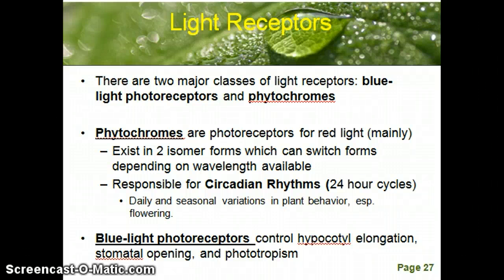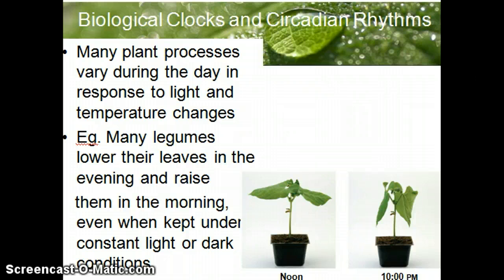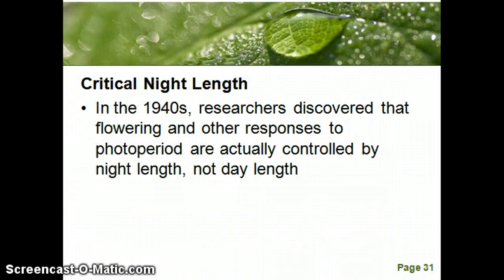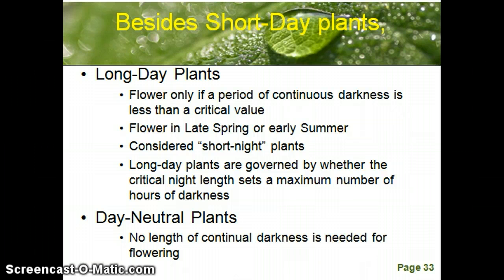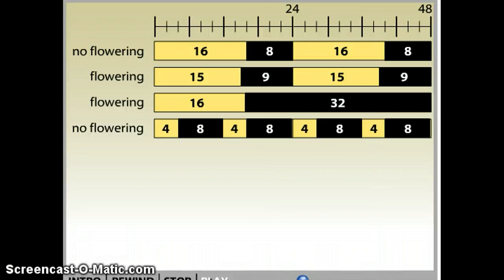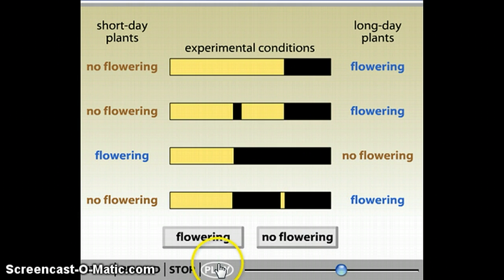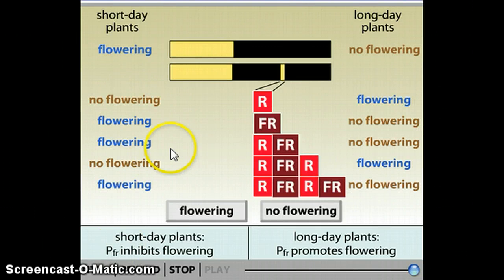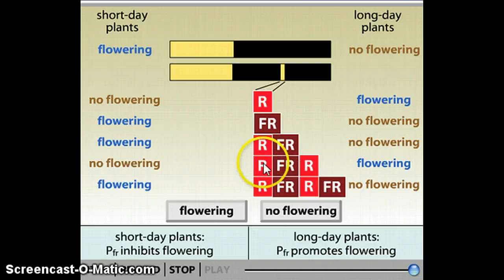Unit 5, Chapter 39, Part 3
Powerpoint Lecture, Ch 39, pt3